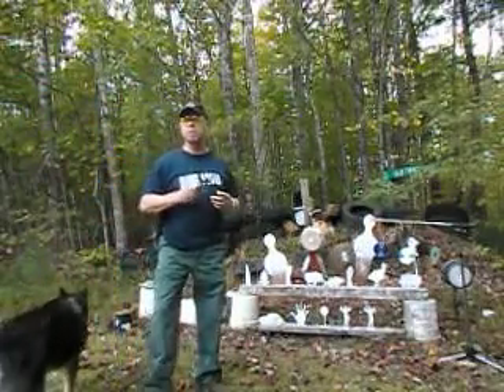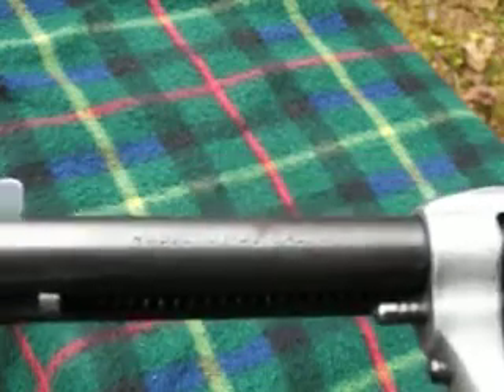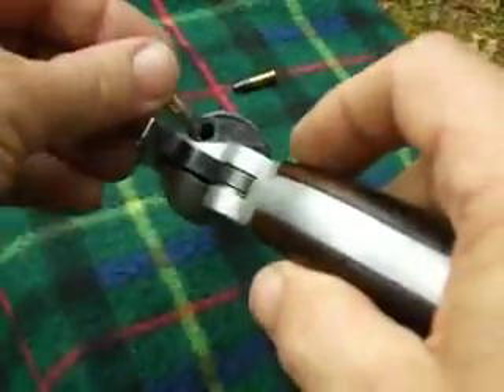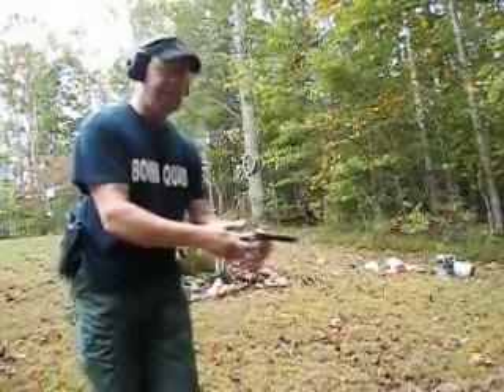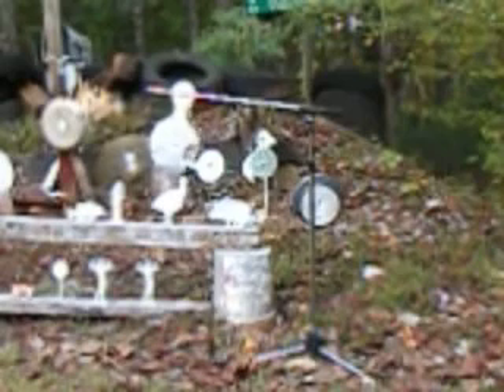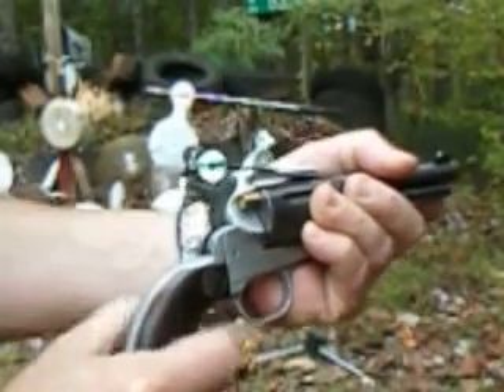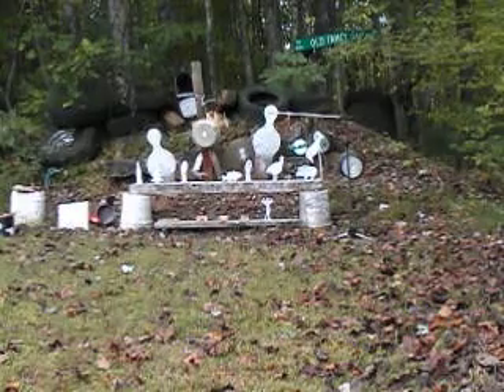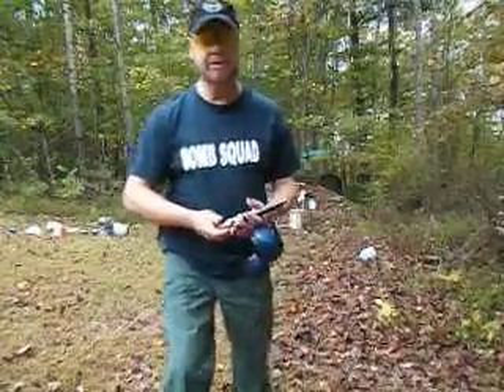Savage Model 101 22 cal. Pistol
This Single action ,..Single shot,... 22 pistol is accurate, and fun to shoot,...